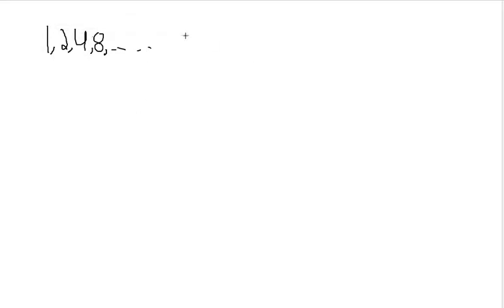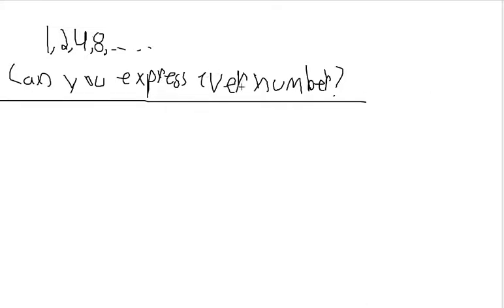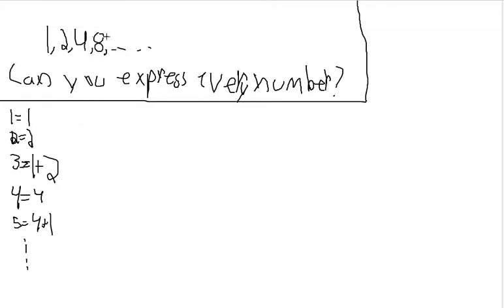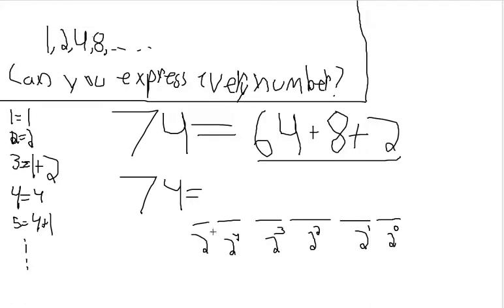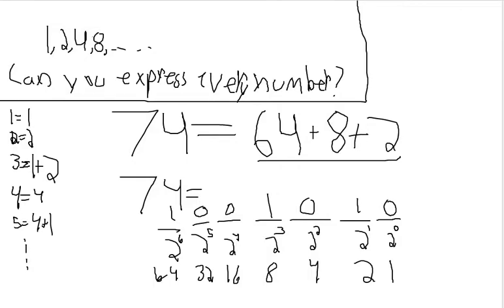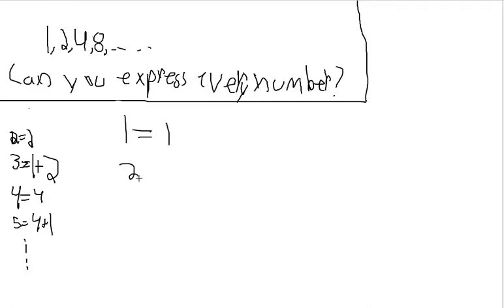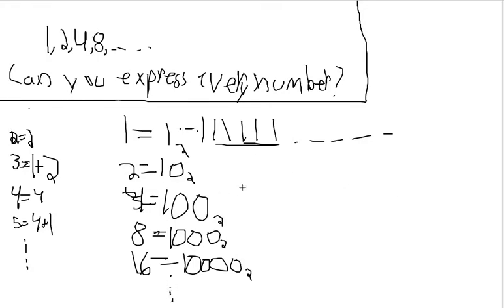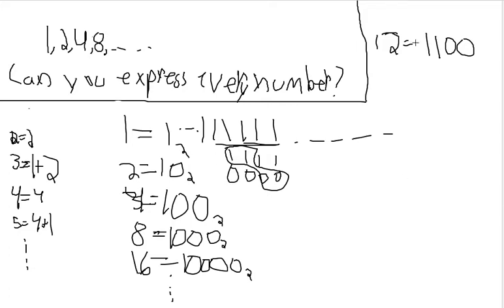Intersting Math Problem 1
Is every integer expressible as a sum of nonrepeating powers of two?
I forgot to leave some time for people to "pause and ponder" but next time I will be sure to. Sorry!